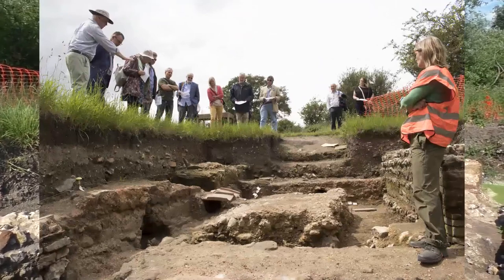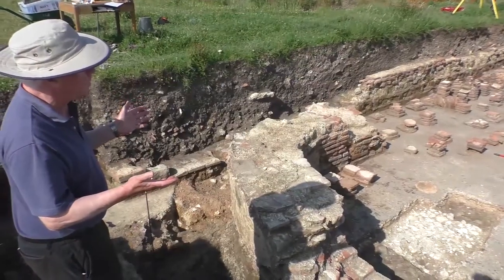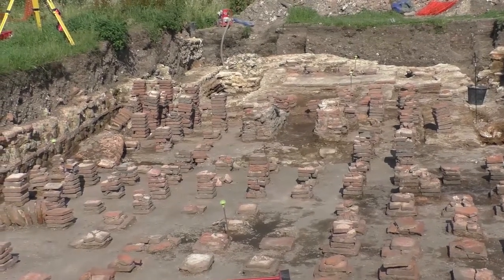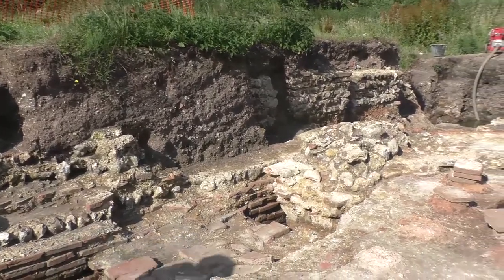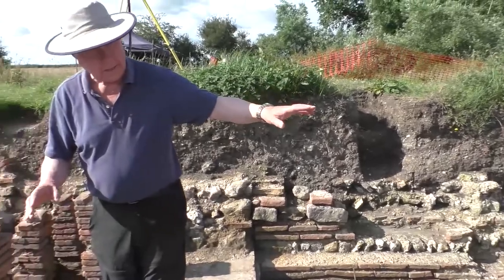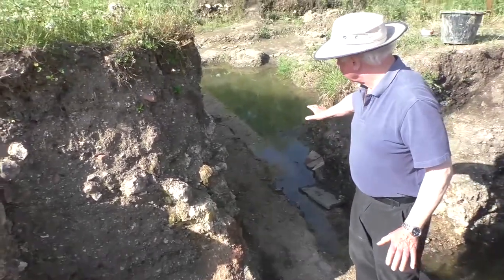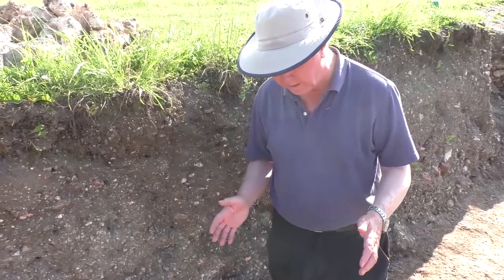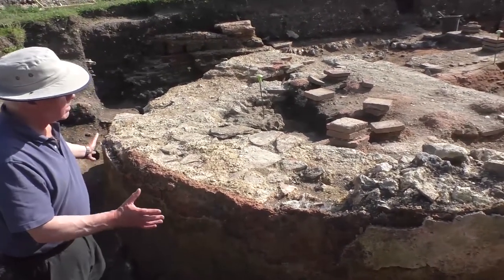Silchester Baths 2021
Prof Mike Fulford rounds up the findings of the 2021 season at the Caldarium, Palaestra and Ambulatory.